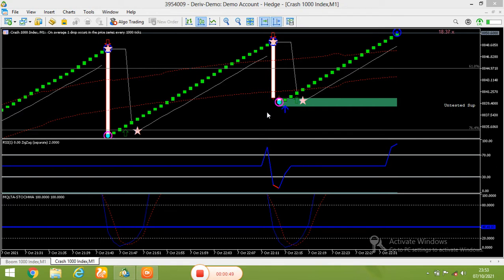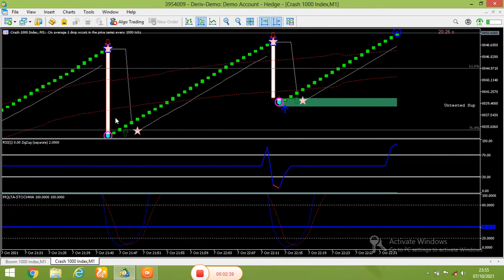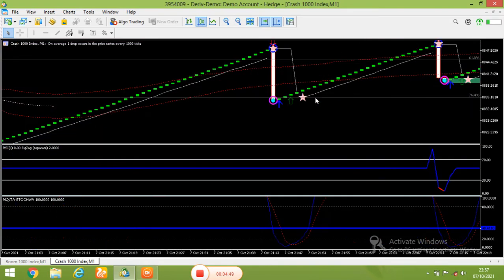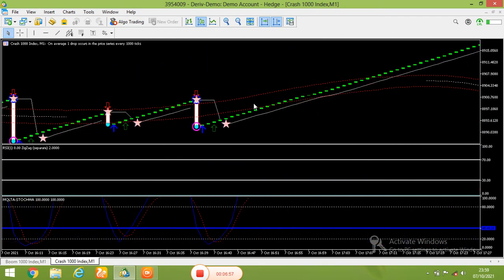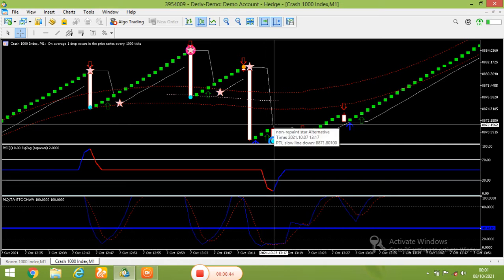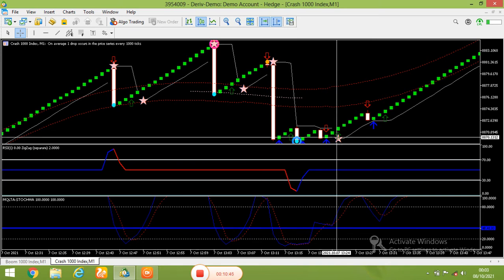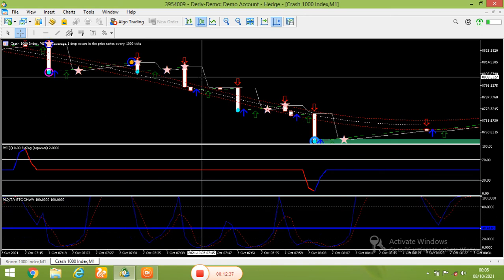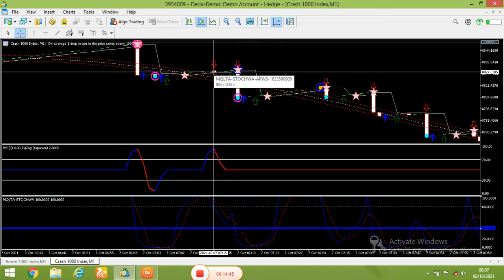SPIRIT TRADERS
this video is all about how you can scalp CRASH1000 successfully without been hold by any spikes or drops all you need is to follow the simple steps on the check list